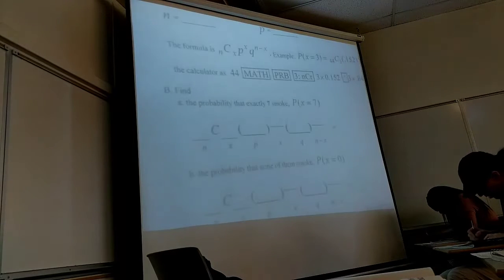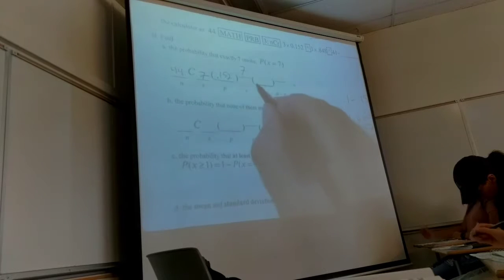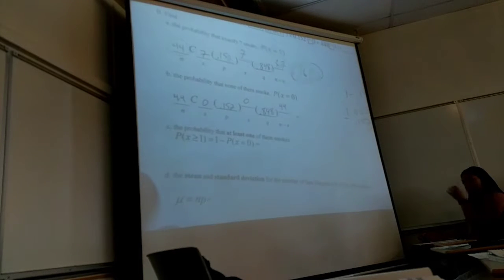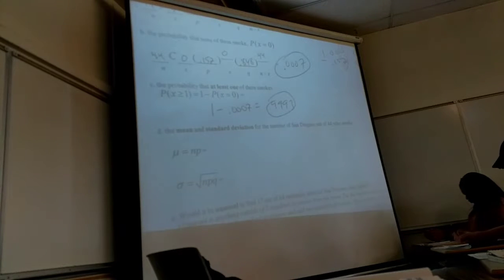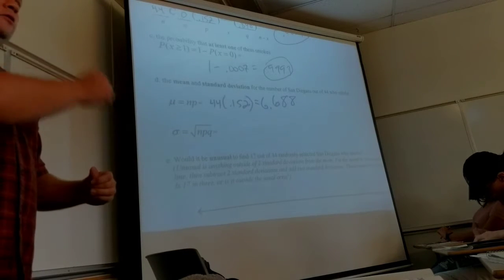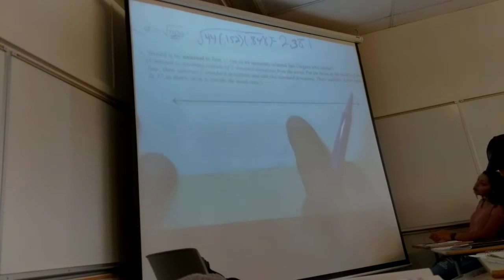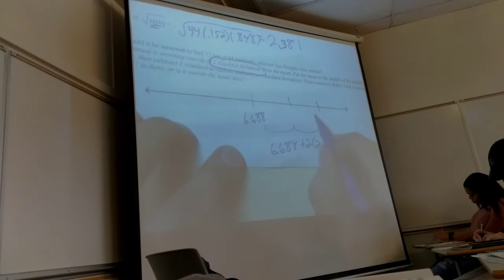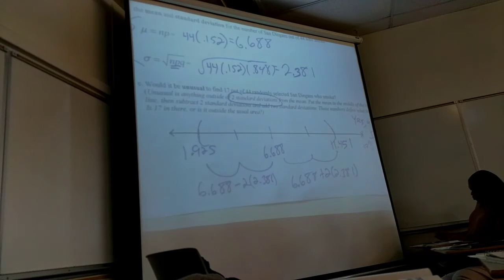Math 160, Sept 27 Lecture, part 2